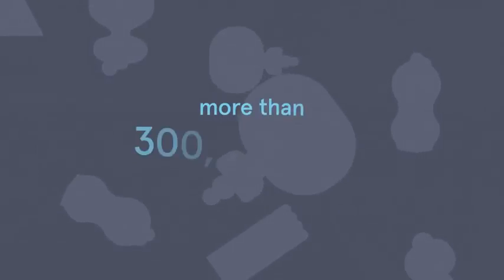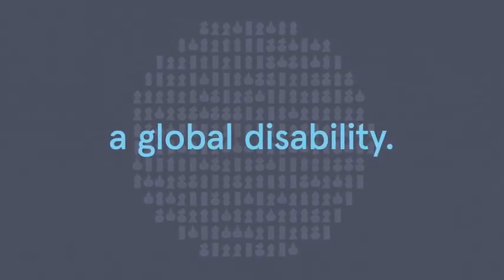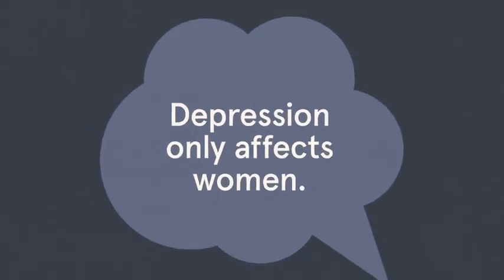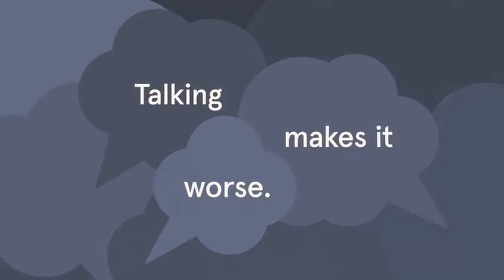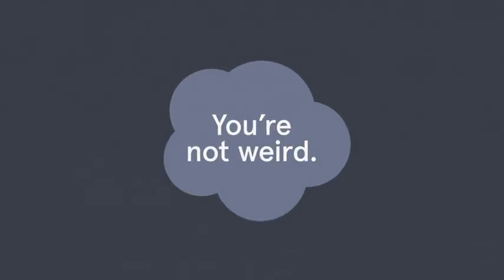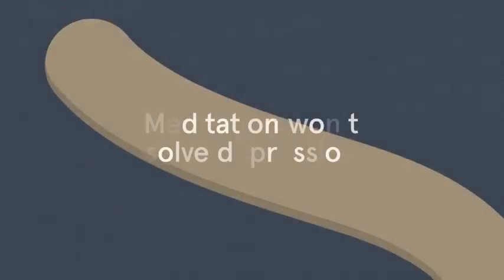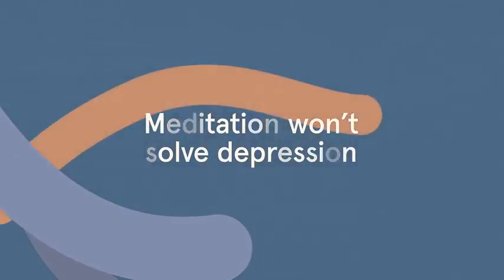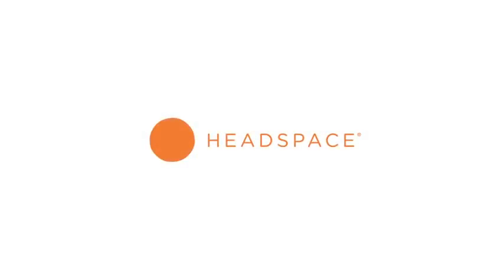People With Depression Needs To Know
Depression is one of the main causes of suicide. What do you do if you have a depression is in this video. What is depression. Know the benefits of meditation and what to do if you have depression and obsession.

HEALTH PRODUCTS